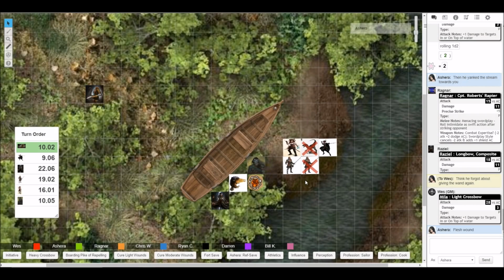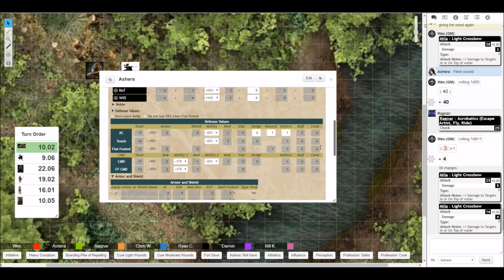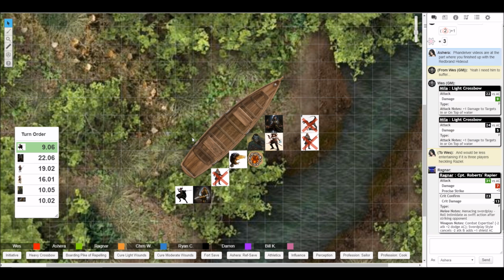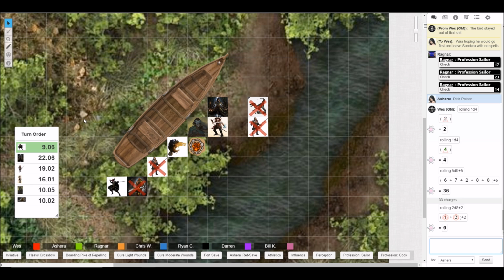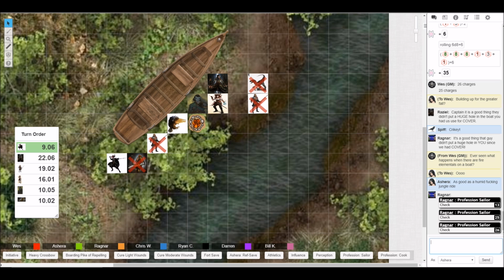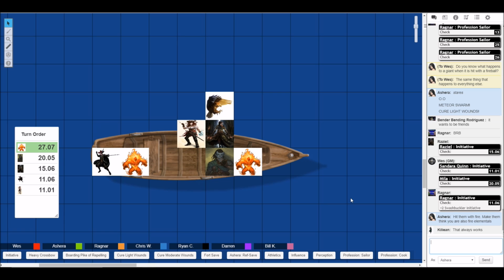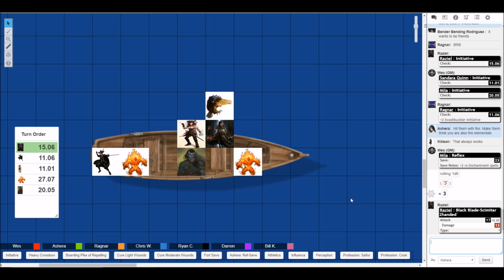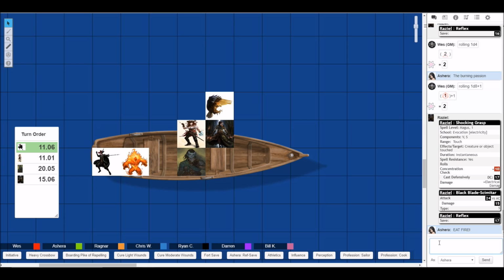Pathfinder (Skulls and Shackles) Part 99 (He's on Fire)